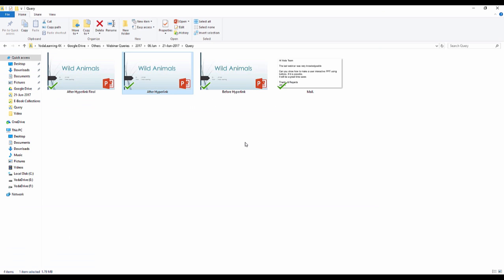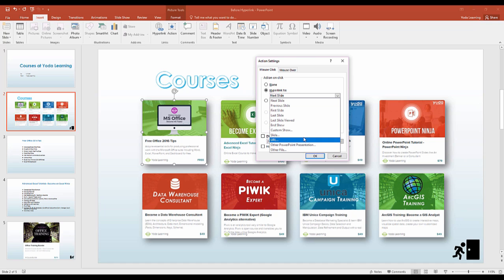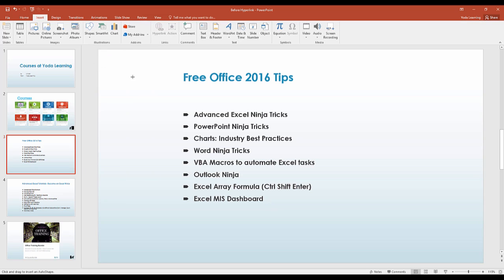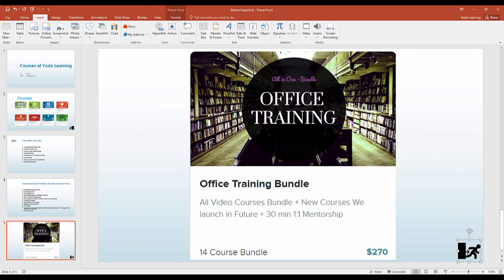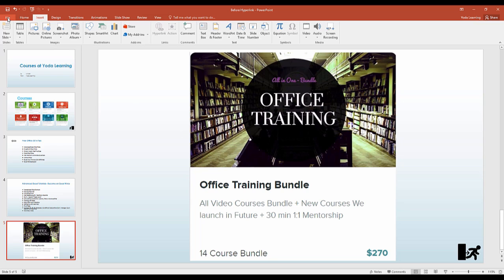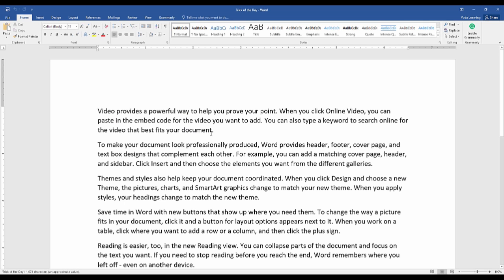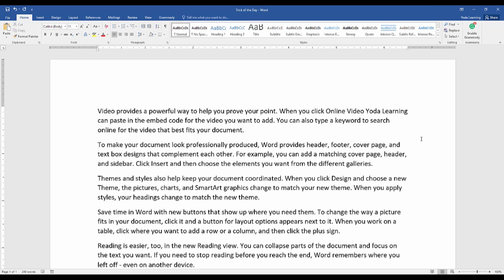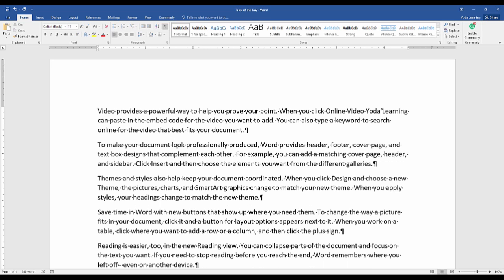Make Sales Presentation in PPT + Must use Tricks for Editing Documents in MS Word | Askyoda Webinar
Make Sales Presentation in PPT + Must use Tricks for Editing Documents in MS Word | Askyoda Webinar on 14th June 2017

Here's a link to download the Webinar practice files used in this Webinar

Watch and Learn from real-life cases/problems faced by professionals working in various fields like Finance, Accounting, Sales, Logistics, Auditing and much more.

To enroll for PowerPoint Ninja - Advanced Online Tutorials on Excel, Click on this

If you are an avid learner, then try our all in one Premium Elearning program with an awesome offer.